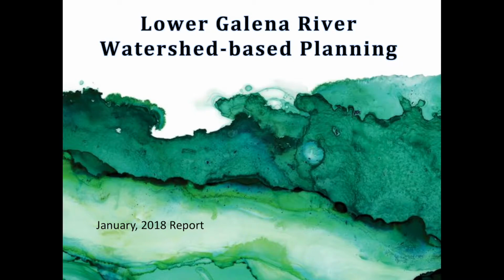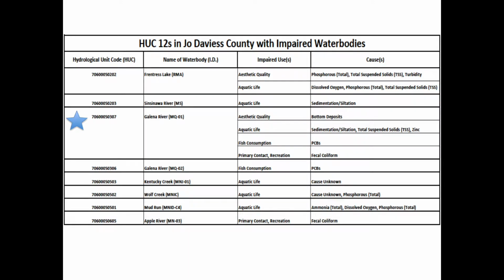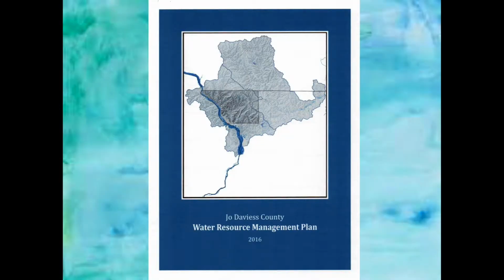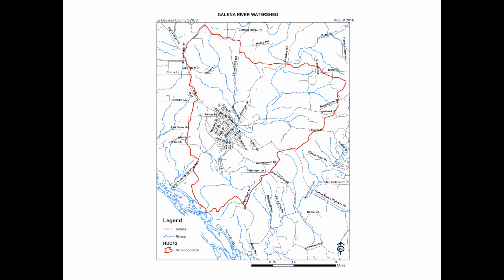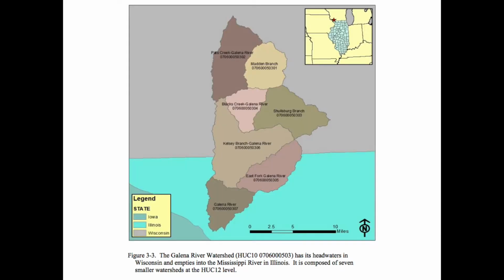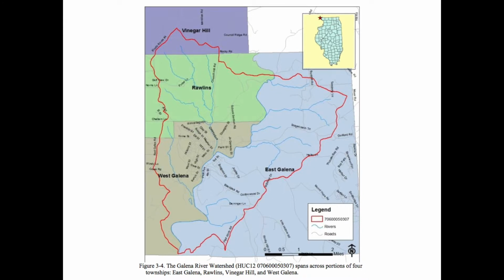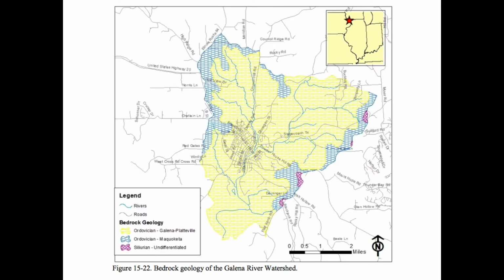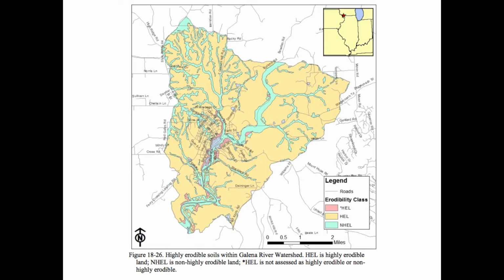Galena River Watershed Plan, January 2018 Report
A summary of the Galena River Watershed planning process as of January 2018.